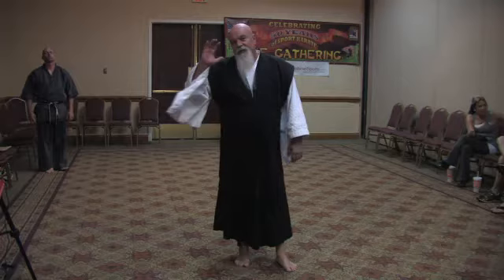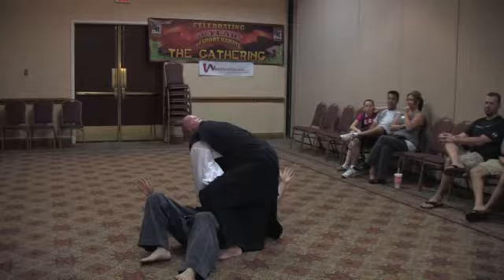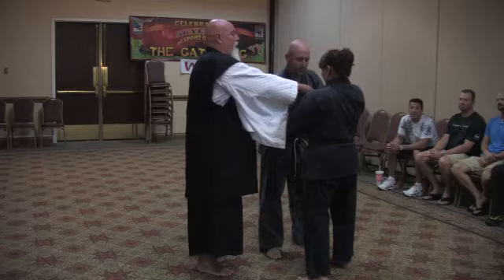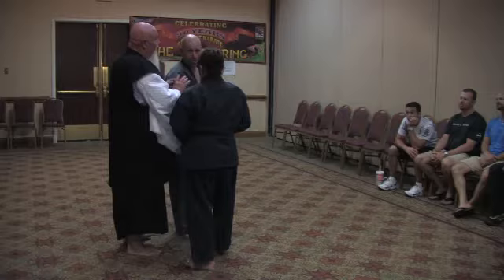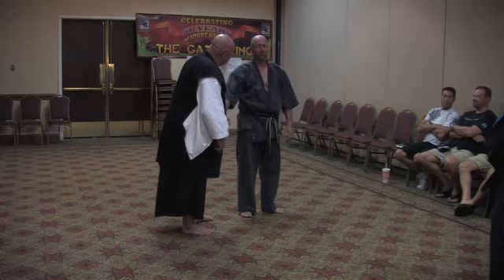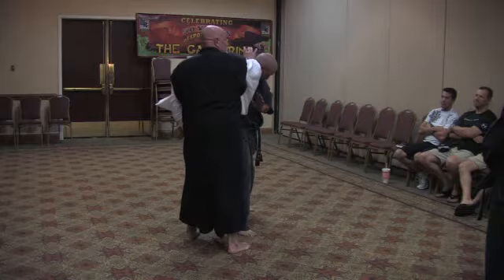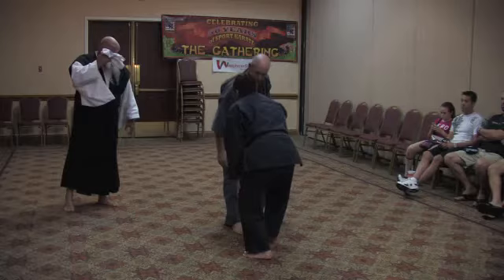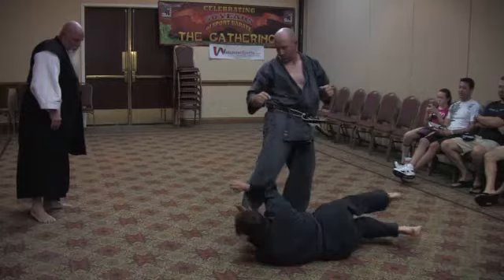The Gathering 2012 - Seminar - Scott Hogarth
Hanshi Scott Hogarth has been teaching martial arts at his own club for over 30 years. While he holds Master titles and black belts in 7 martial arts styles, he has chosen to teach traditional Okinawan Go Ju Ryu Karate and Hapkijitsu at Fighting Griffin Martial Arts.

Sensei Linda Pugliese and Renshi Dave Geneau servs as assistants to Hanshi Hogarth